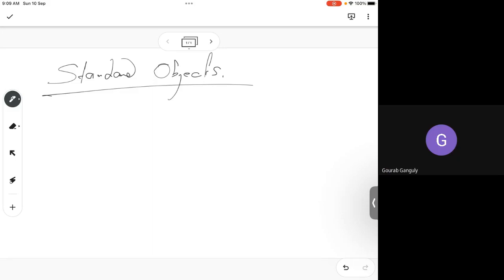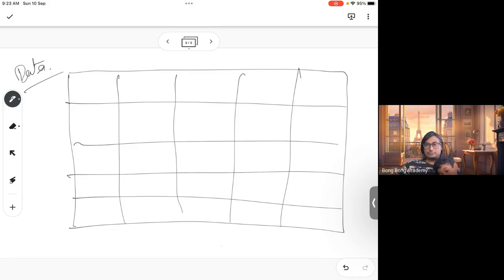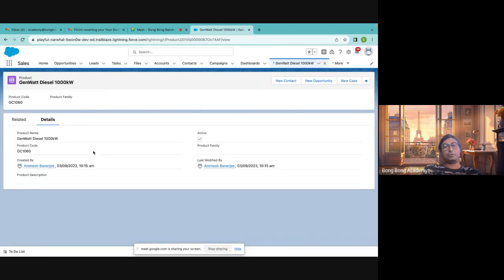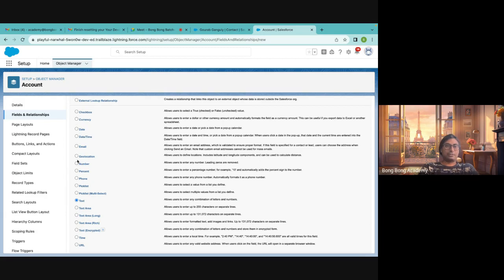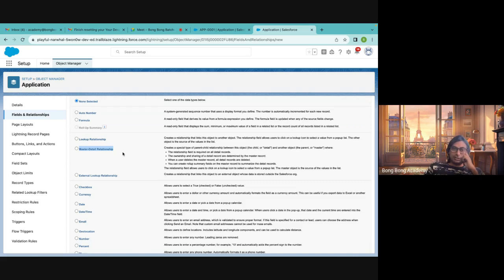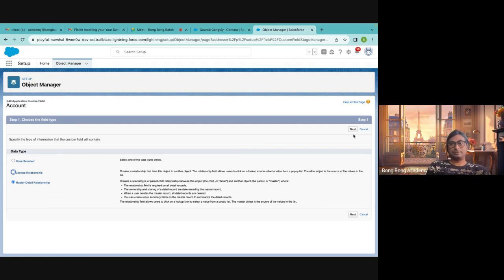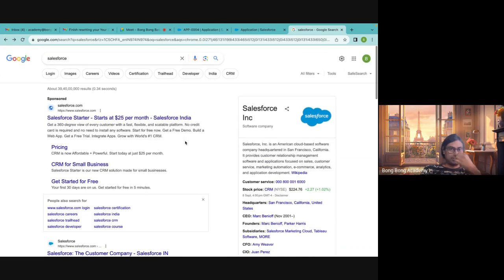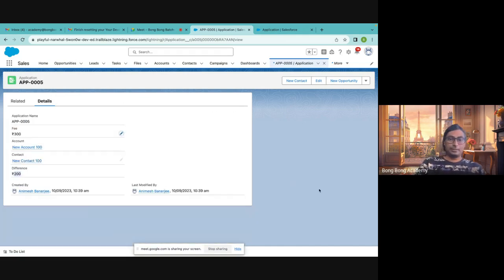Salesforce Admin | Session 2 | Objects and Fields | Batch 28